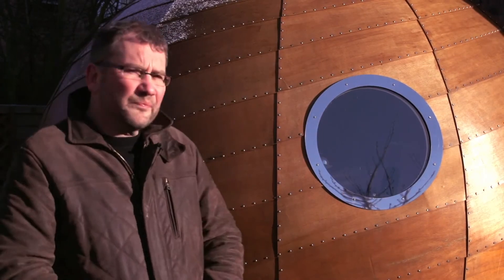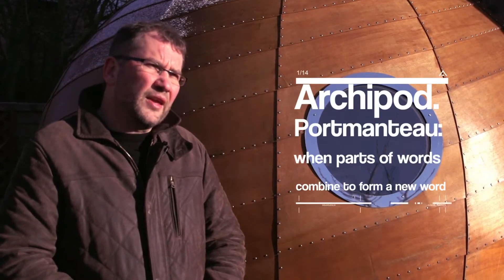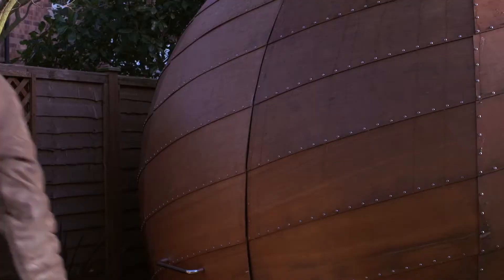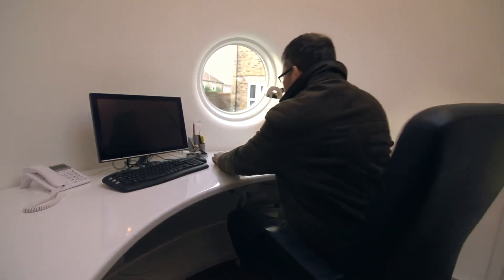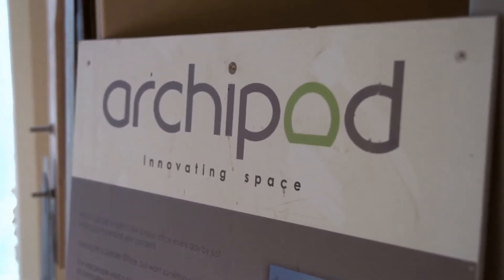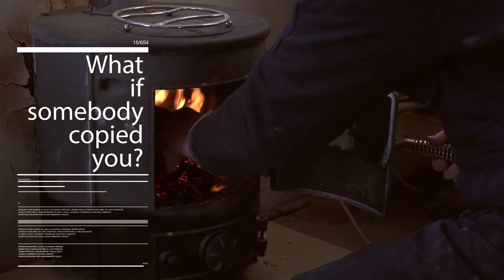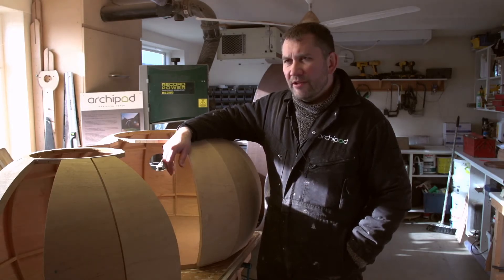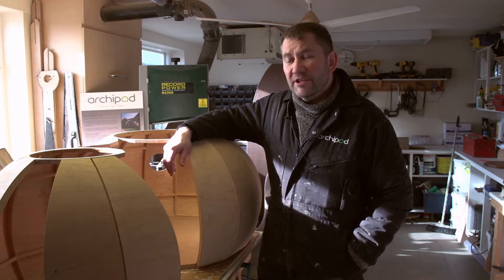Luux.be - Archipod luux tuinkantoor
Wat als je niet over de geschikte plaats beschikt binnen om een ruimte in te richten als kantoor? Of je wil niet afgeleid worden door de kids? Kijk naar de oplossing: een Archipod luux tuinkantoor!